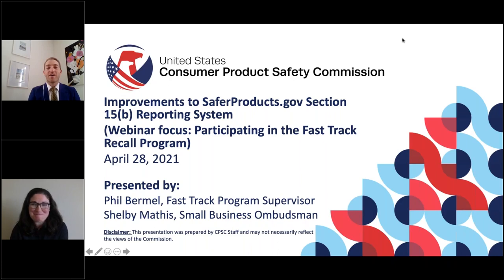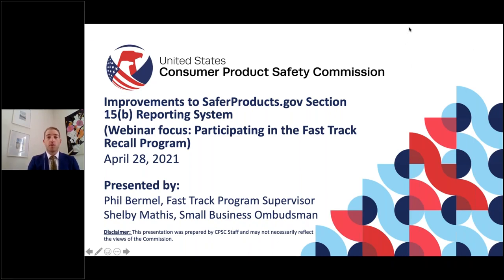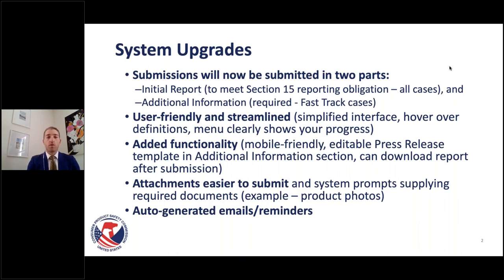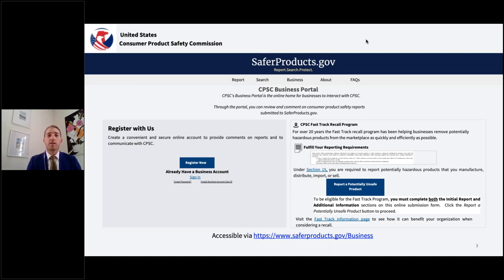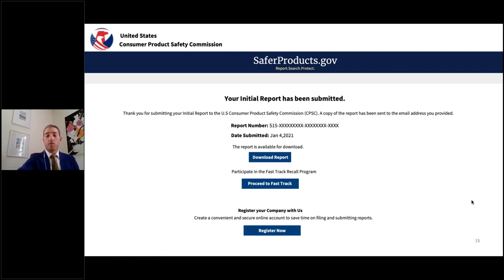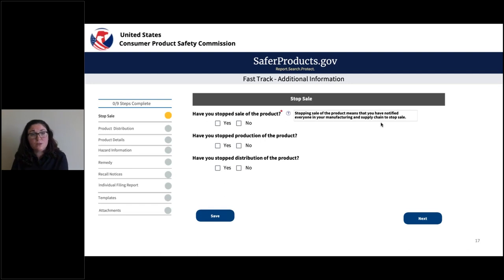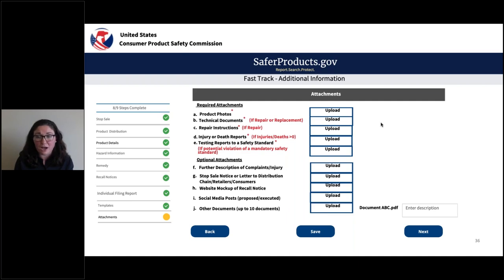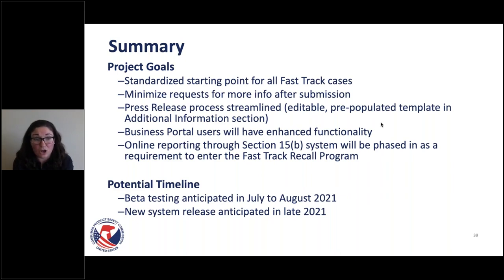CPSC Business Education | Improvements to Section 15b Reporting via SaferProducts.gov